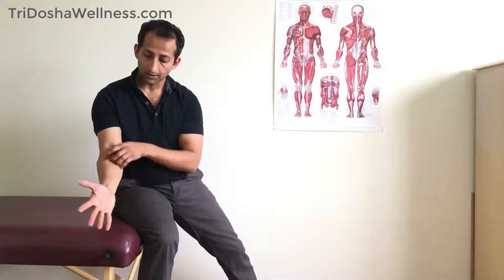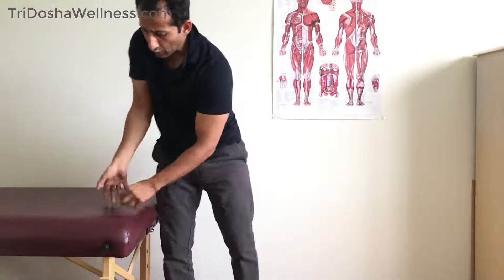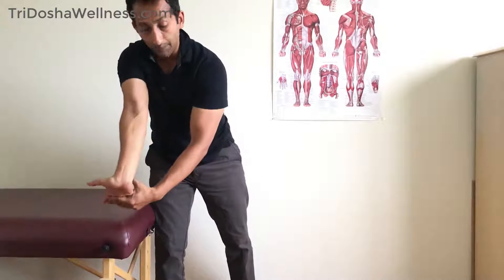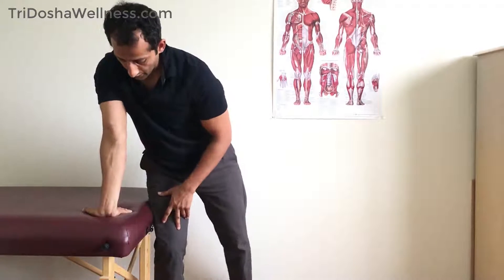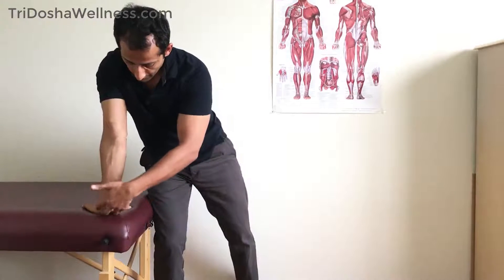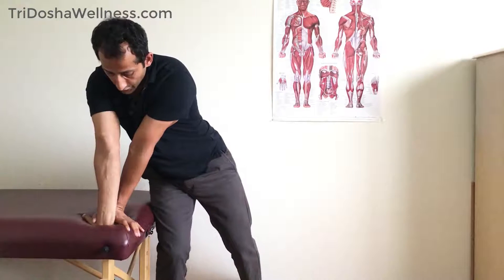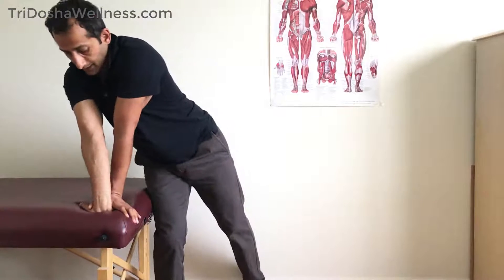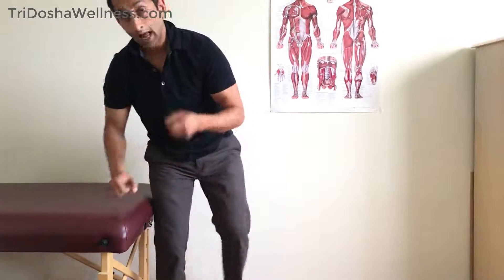Wrist And Forearm Stretching